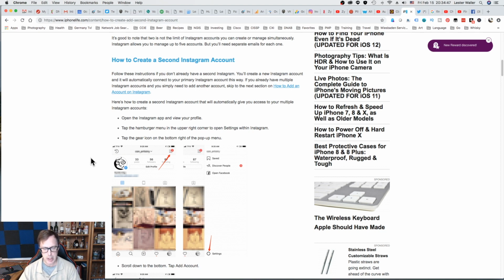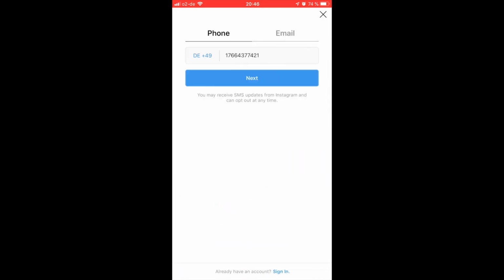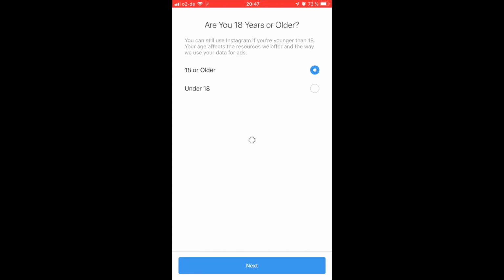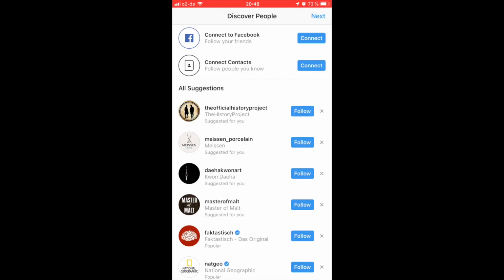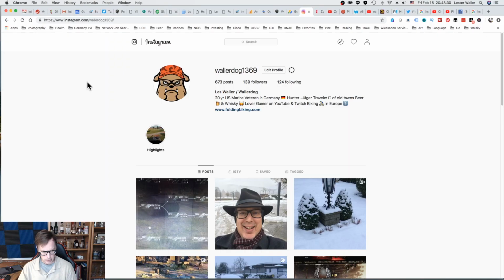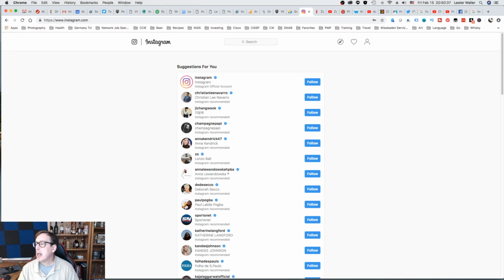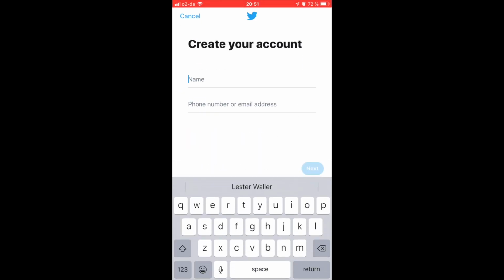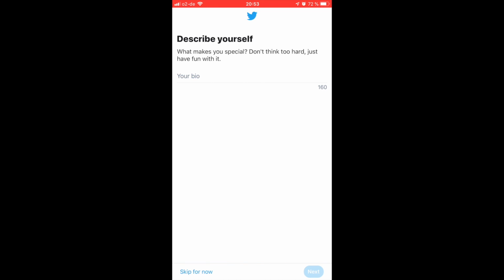How To Start a YouTube Channel in 2019 | Financial Independence Now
Starting an online business in 2019 is something anyone can do to create passive income. Here is my #1 Recommendation To Make A Full-Time Income Online

I want to help you gain financial independence now, so you can enjoy the things you want for the rest of your life!

I saw these tips online; however I wanted to expand on them and show you how to do these as I did them for this new channel. So, stick around and learn how to do them with me on this journey toward financial freedom now.

1. Just Get Started

2. Share Your Channel - Friends/Family (you can share it with your family but I would say to only do it once by letting them know what its about and to feel free to support it; after that leave them be), FB friends (of course invite your FB "friends" to subscribe to your channel but once again only do it once;

2a) I would also make a FB group and page on the subject and invite FB friends to join it once; after that go for finding other people),

2b) Instagram (make a new instagram account [ you can have up to five on your smart phone ] so you can be very specific about content that is added to it that leads people to your YT channel), I would suggest before making the new Instagram and Twitter account to pick a name and search for it to make sure its not being used then you can use the same name on both instagram and twitter, KISS:
Here is a link to the website that explains how to make that 2nd instagram account on your phone
I also show you how we did it in our video.

2c) Here's How to Add Multiple Accounts in the Twitter App
Step 1: Tap and hold on the “Home” button in the bottom-left corner of the screen.
Step 2: Tap “More options.”
Step 3: Tap “Add an existing account.” Note: You can also tap “Create new account” to create a new account instead.
Step 4: Enter your account information and tap “Log in.”

3. Focus on a Niche - in my case it is for those who want to be financially independent (need 30 second elevator speech) so after brainstorming here is my 30-second elevator speech. "I want to help you gain financial independence now, so you can enjoy the things you want for the rest of your life!"

4. Engage - Comment on others videos, engage w/others on other social media platforms after you've uploaded content (dope avatar), search twitter hashtags (engage), search forums/reddit; a future video will cover this, as well.

5. Focus on YT Fundamentals - do basic things ...

6. Content is King - add value to someone's life / Consistency - 1/week minimum

These tips originally came from Video Influencers, check out their video in the description below:
From Video Influencers Video

Be sure to like and subscribe to this channel for more valuable content that will help you gain financial independence now, so you can enjoy the things you want for the rest of your life!

-Mic
Blue Yeti USB Microphone